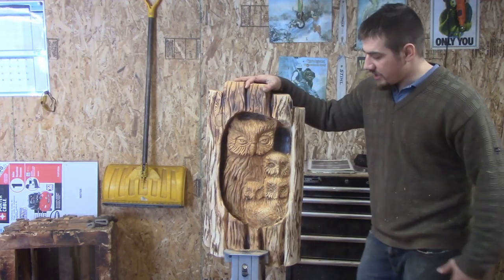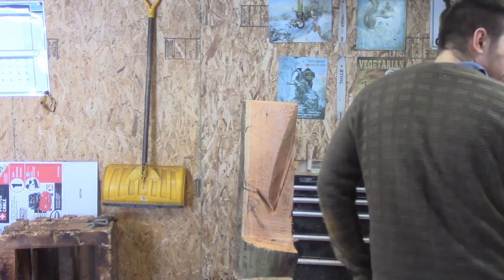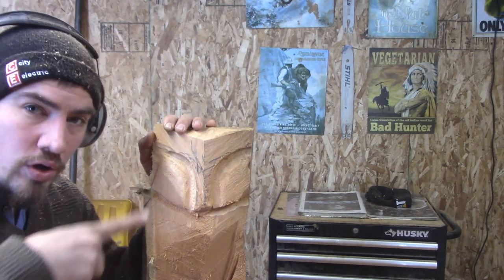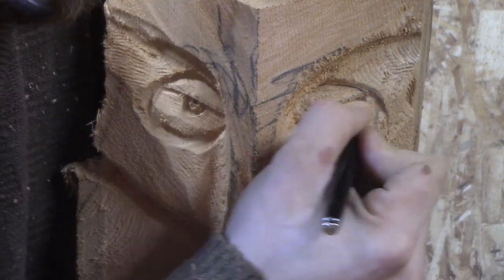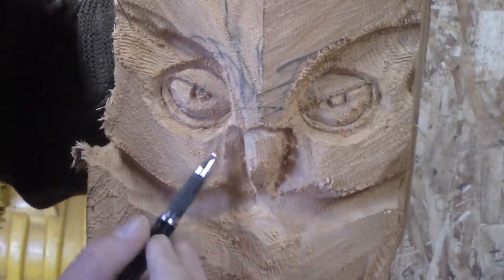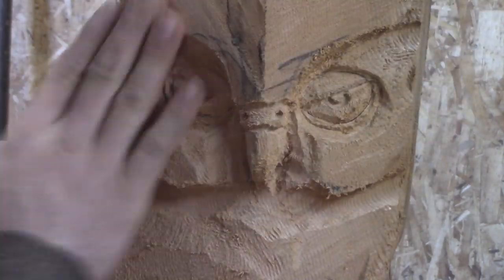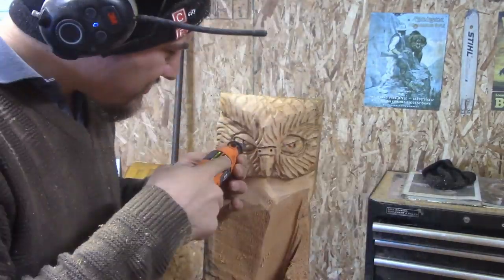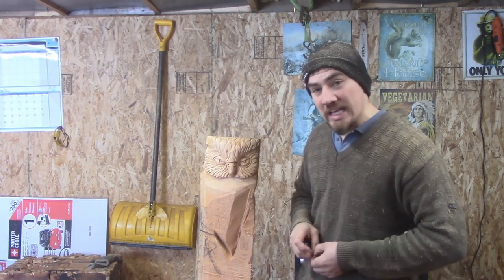Making a more detailed Owl Face Tutorial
Looking for tools to get started? My Recommendations!

Lumber Crayon

         GRINDER!                Backing pad

          Dremel            Bits for dremel

       Saburrtooth            Saburrtooth

     Dye Grinder            Bits for Dye Grinder

     Sand-o-flex           Sand-o-flex Refills
Go To supergrit.com

       Finger Sander            For Refills
Cut 18" belts (cheaper)